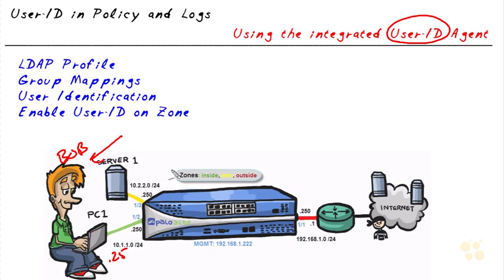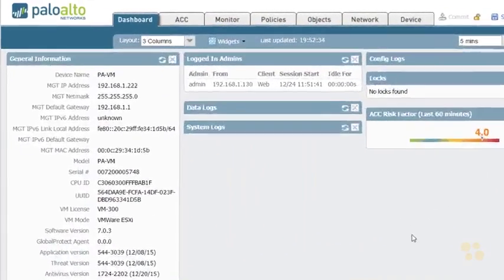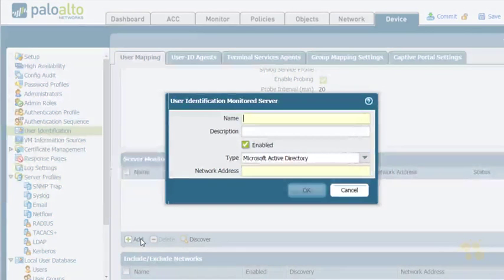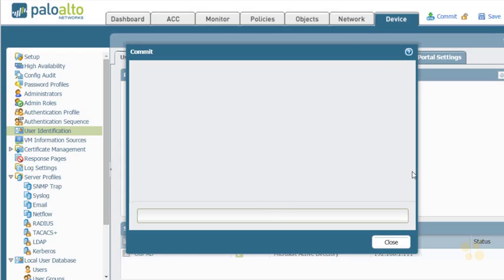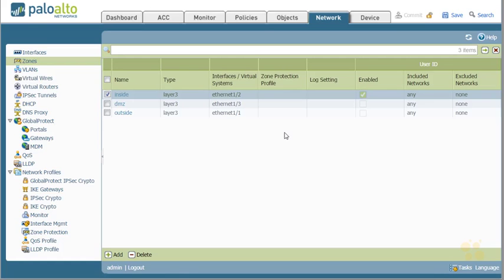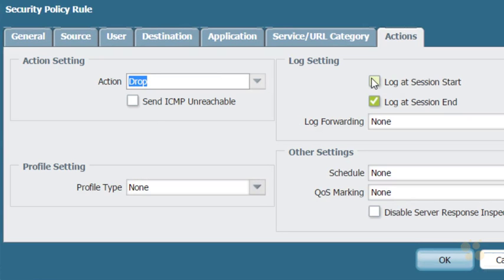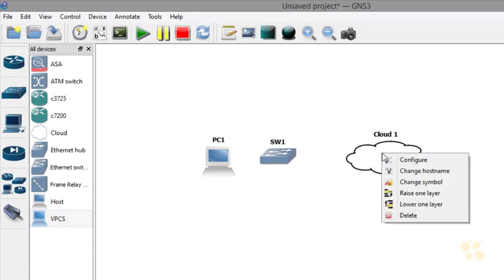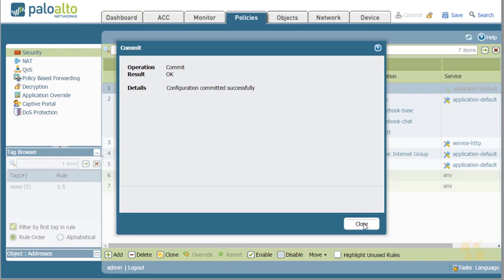26 Enable User id